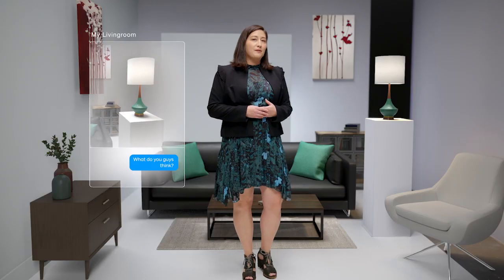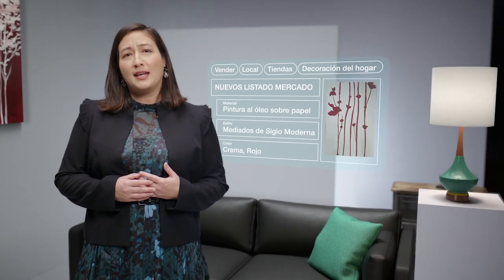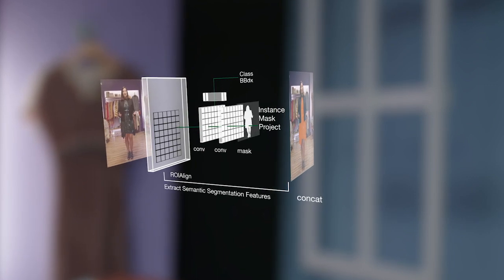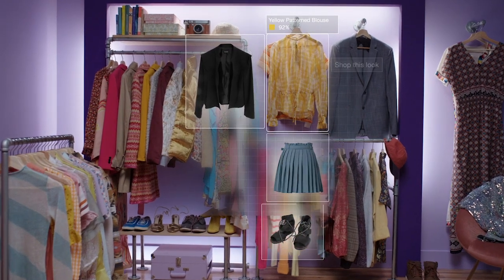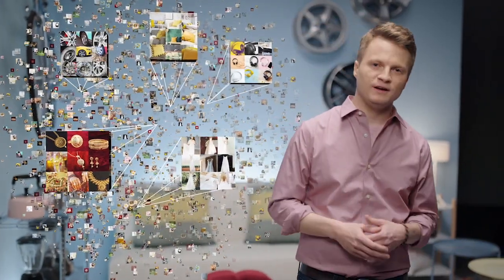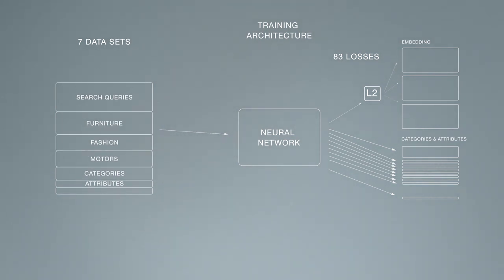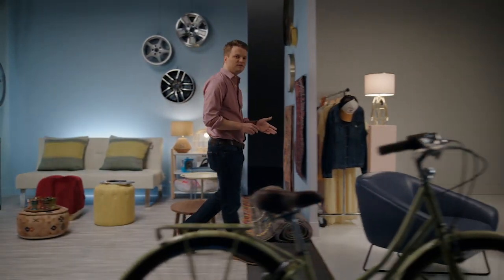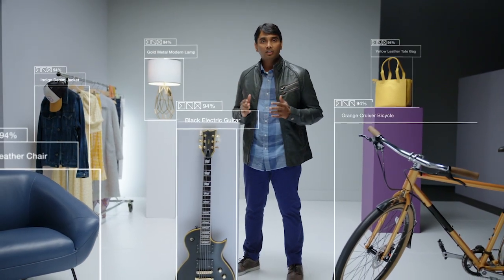Powered by AI: Engineering new shopping experiences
We're sharing advancements of our AI-powered shopping system that leverages state-of-the-art image recognition models to improve the way people buy, sell, and discover items. This includes a new a universal product recognition model that can identify fine-grained product attributes across billions of photos — in different categories, such as fashion, auto, and home decor.

This work is foundational to transform the way people shop on Facebook.